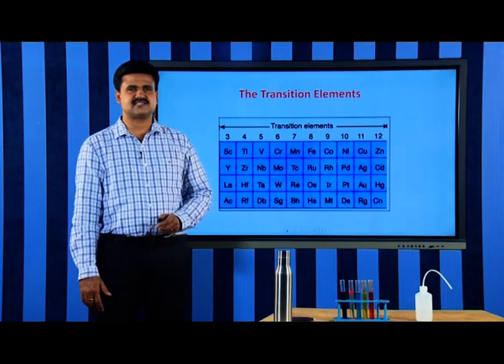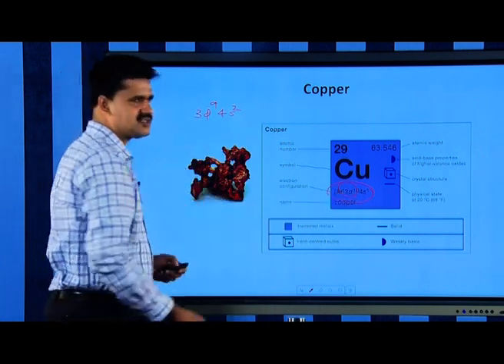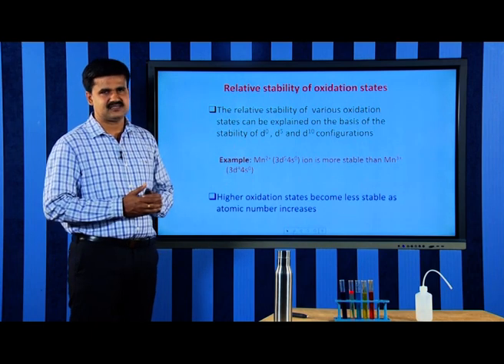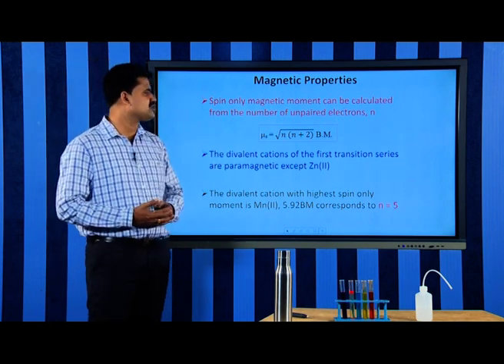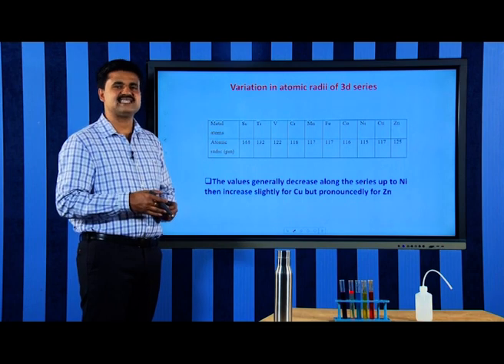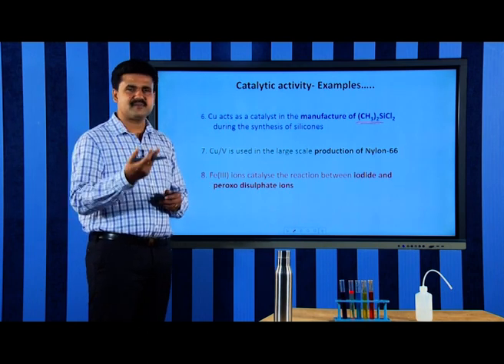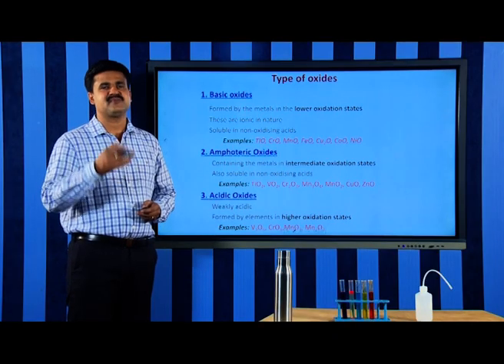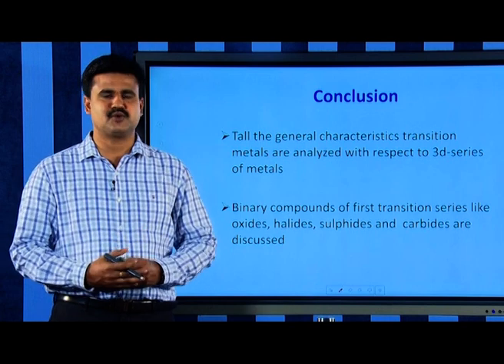Chemistry of First transition series#swayamprabha